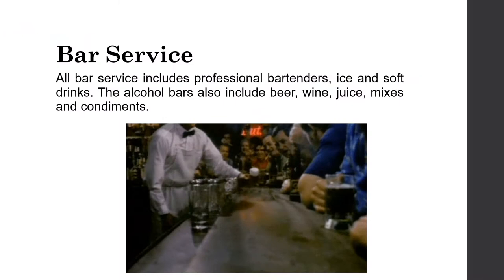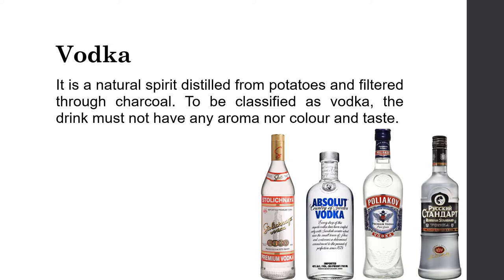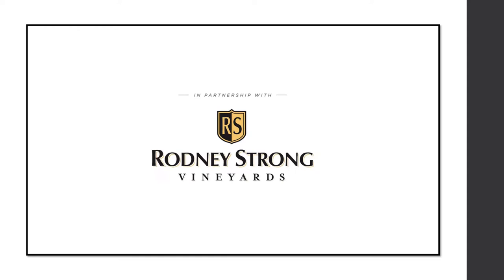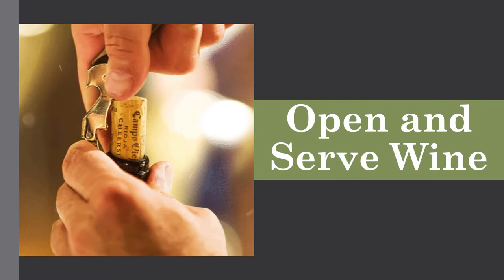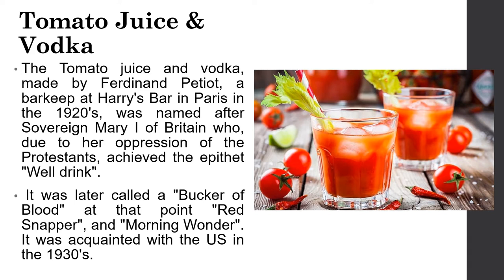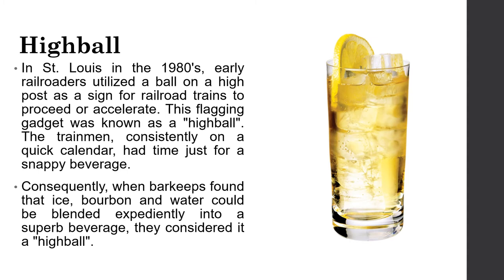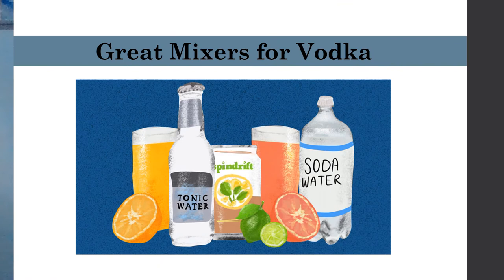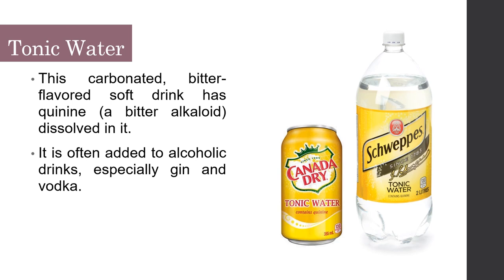Bartending & Bar Service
Audio Visual Presentation for FSM10